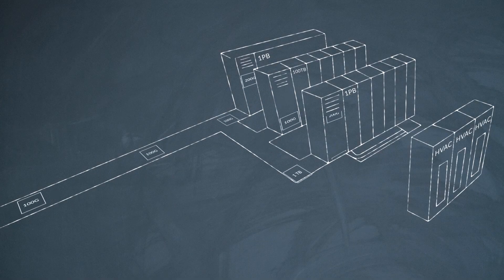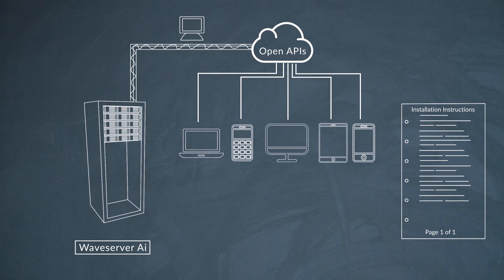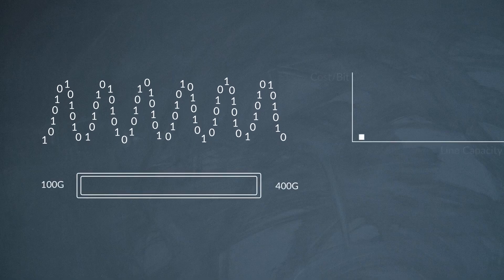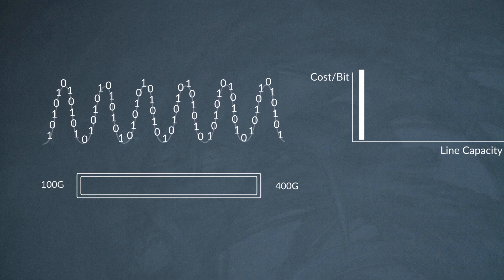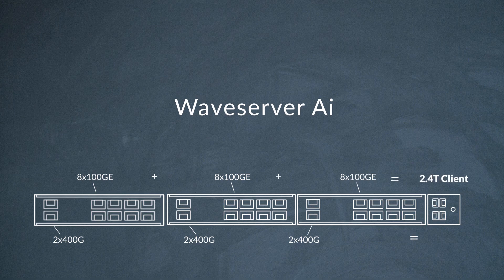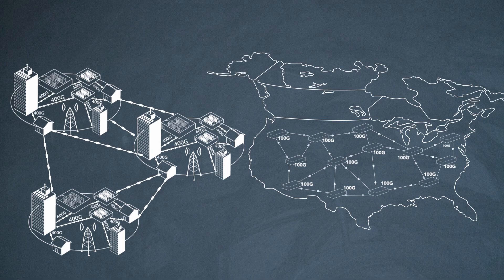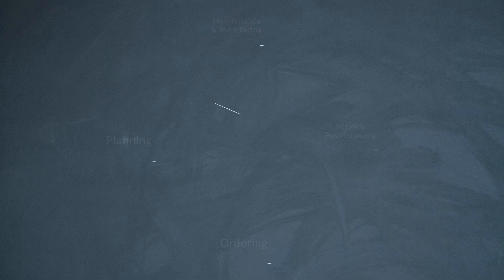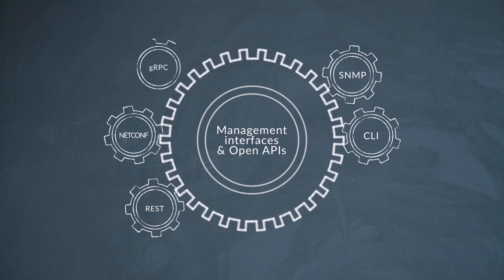Chalk Talk: Introducing the 400G-capable Ciena Waveserver Ai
In this Chalk Talk video, Joe Shapiro, Ciena product manager, details the new Waveserver Ai platform.  Waveserver Ai is purpose-built for DCI applications, delivering up to 400G per wavelength and 2.4 Terabits of client plus 2.4 Terabits of line capacity in a single rack unit – by far the highest capacity for a 1RU platform in the industry. This dramatically increases total potential fiber capacity to 30Tbps in flexible grid networks.

Waveserver Ai leverages our new WaveLogic Ai coherent chipset to enable DCI at any distance. It scales from metro to long haul, and has the performance to maximize capacity for any distance.  This gives operators the ability to upgrade shorter metro links from 200 Gbps to 400 Gbps, or increase capacity from 100 Gbps to 200 Gbps across the long-haul.